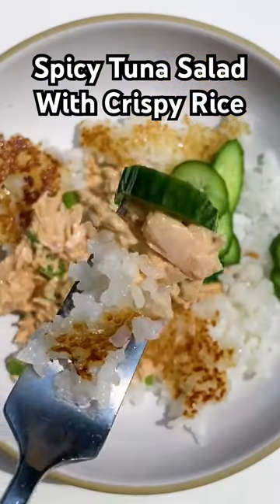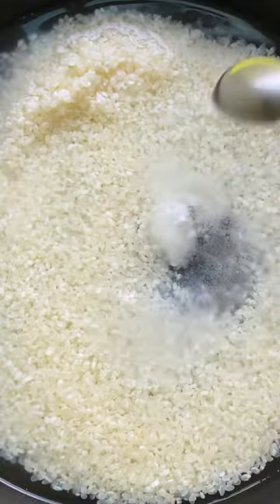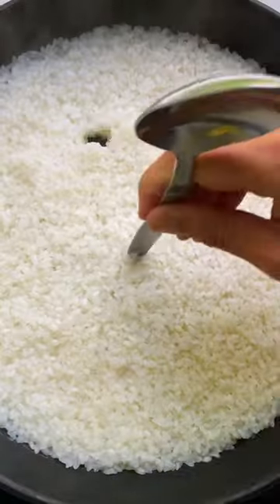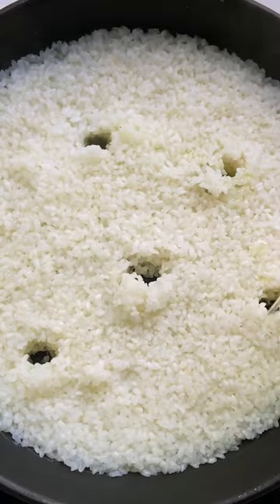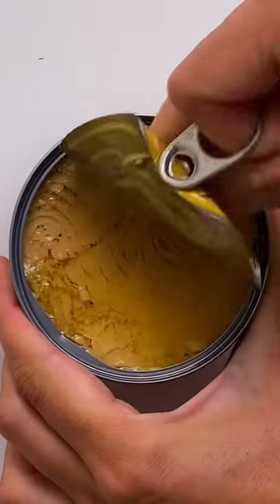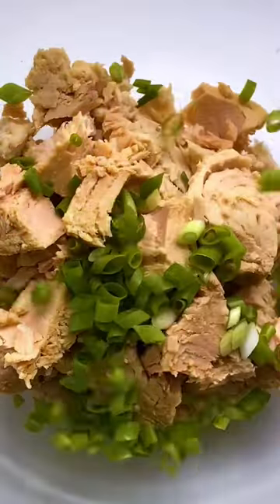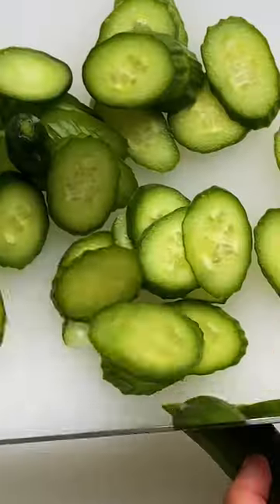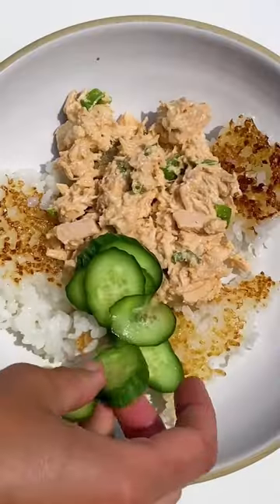Save this one for the next time you need a pantry-friendly meal, quick.